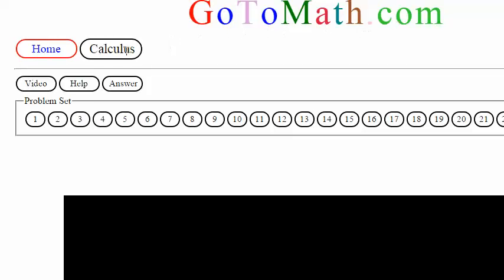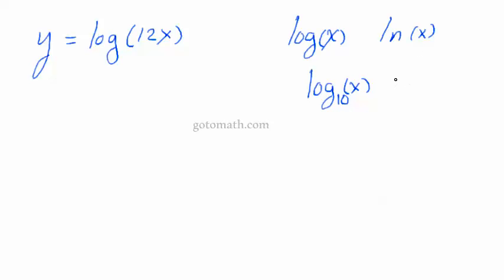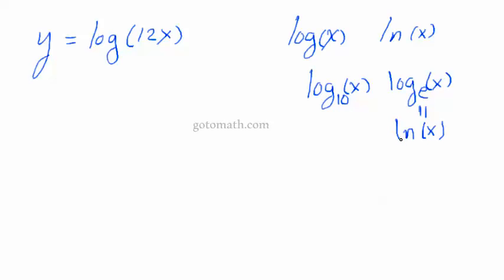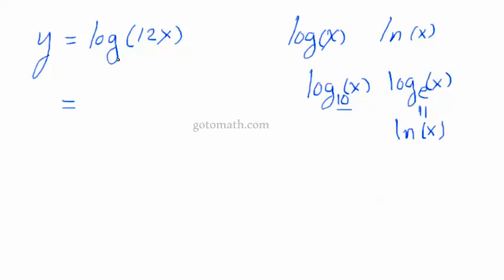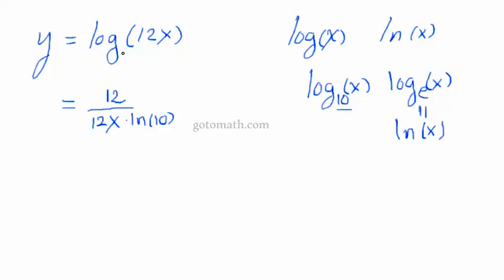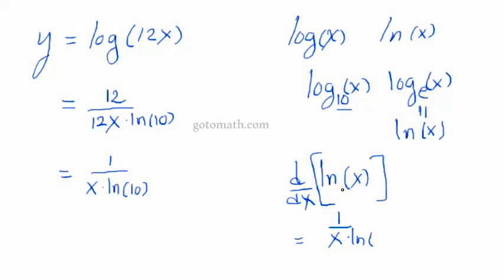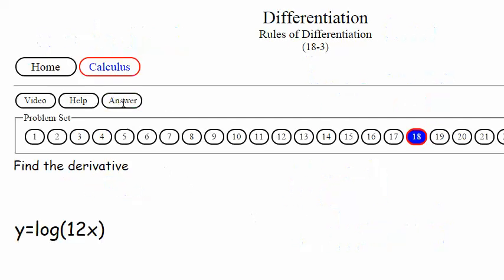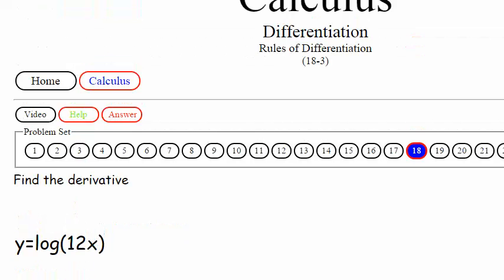Calculus 1 Rules of Differentiation b18p3